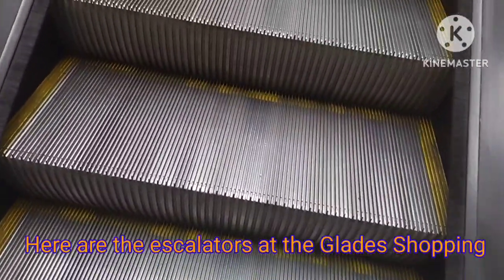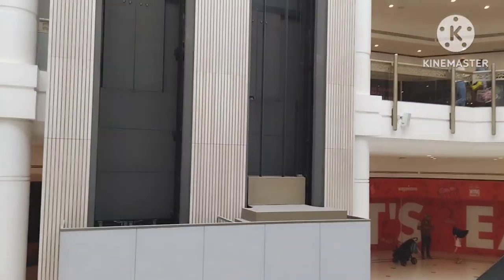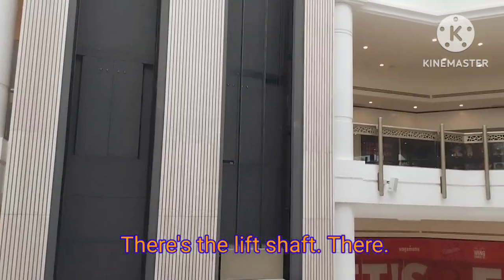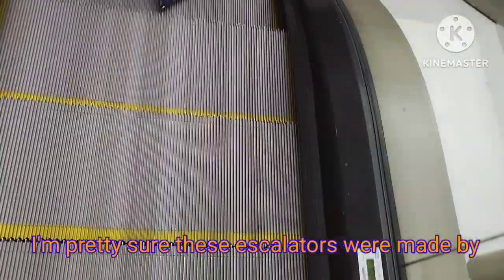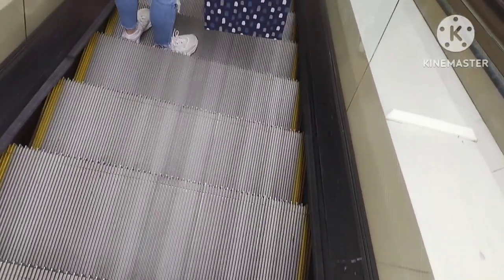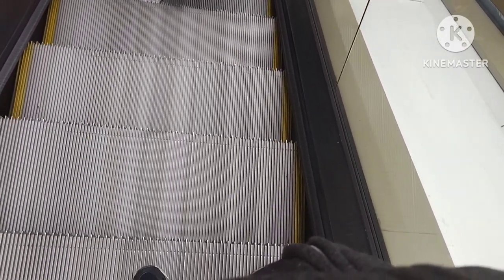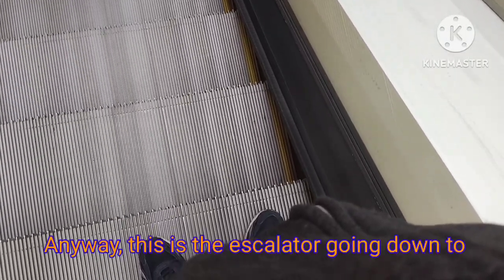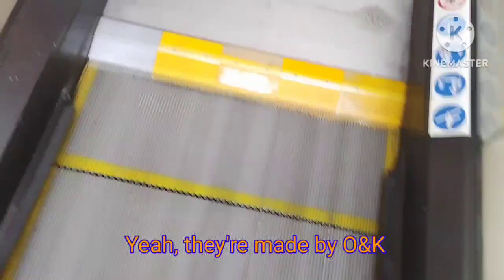O&K Escalators @ The Glades Shopping Centre in Bromley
These are the escalators at The Glades Shopping Centre in Bromley. These escalators are made by O&K.